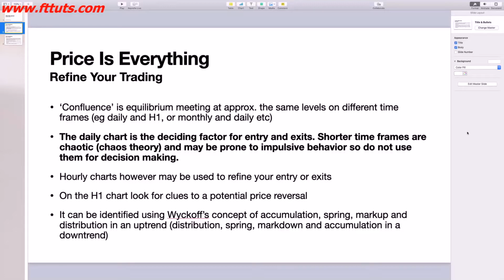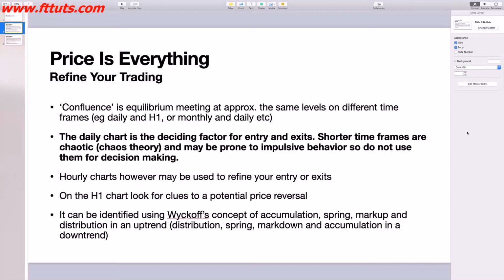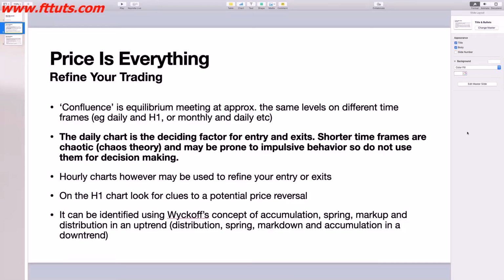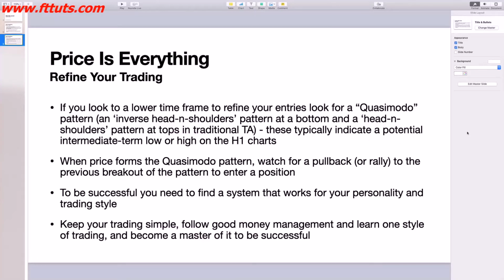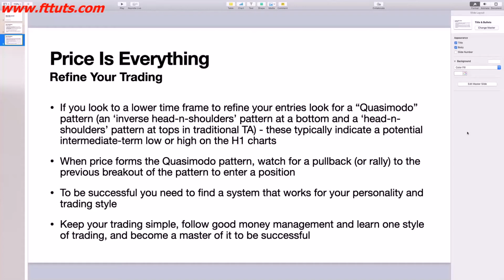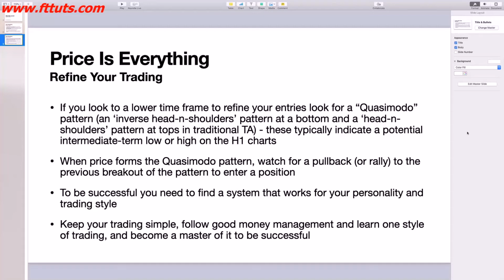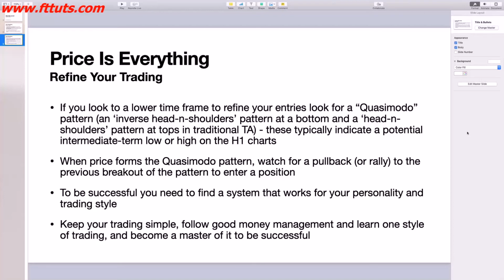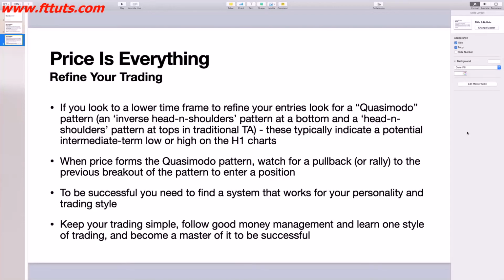6b Price Action Prophet Section 6 Review